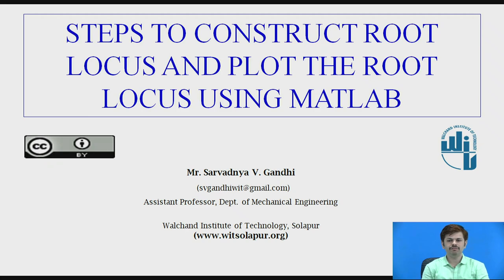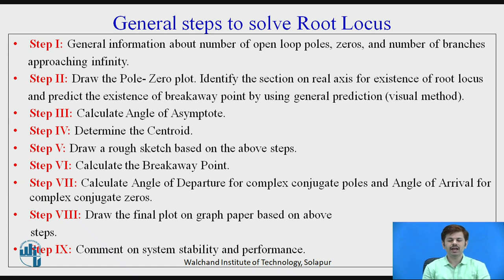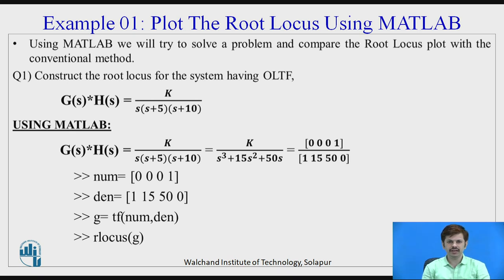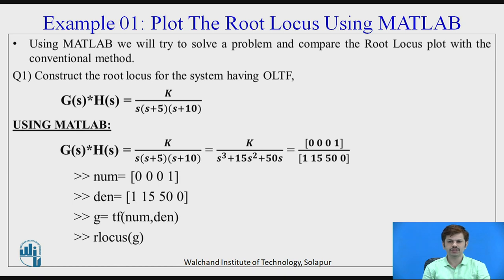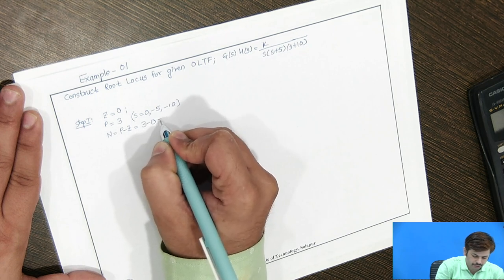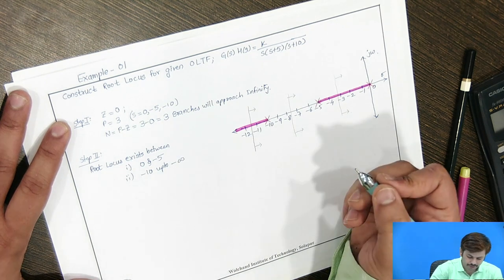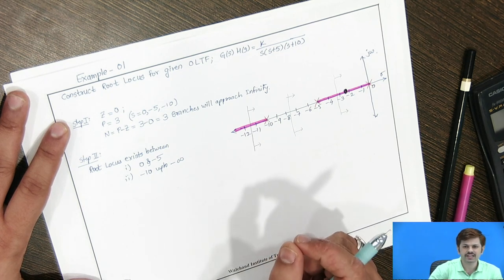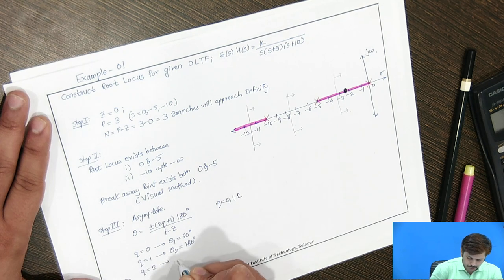STEPS TO CONSTRUCT ROOT LOCUS AND PLOT THE ROOT LOCUS USING MATLAB PART 1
Mr. Sarvadnya V. Gandhi
Assistant Professor,
Department of Mechanical Engg,